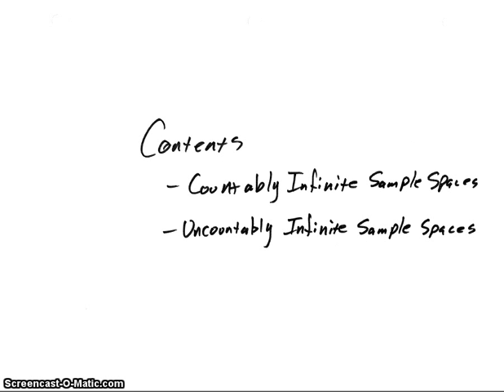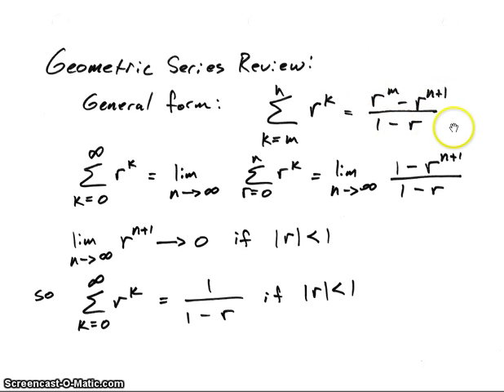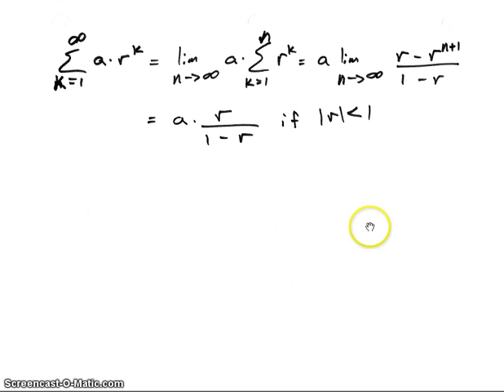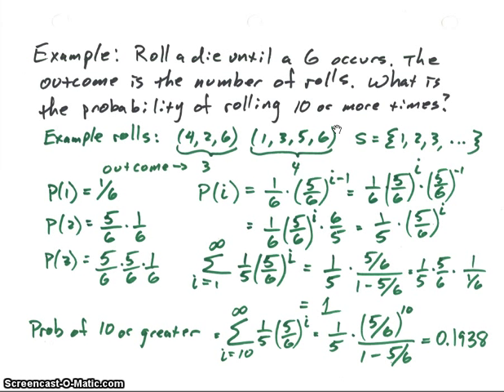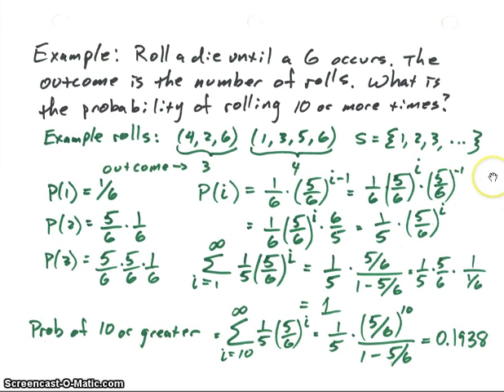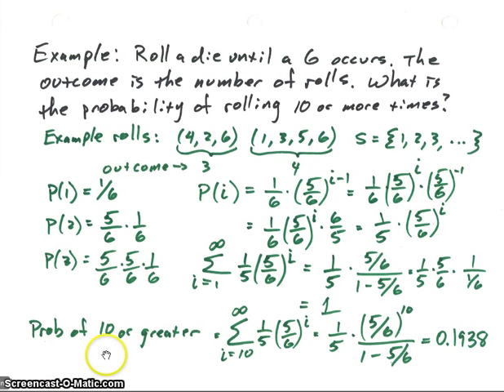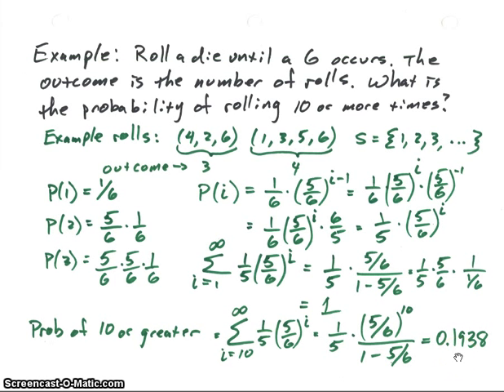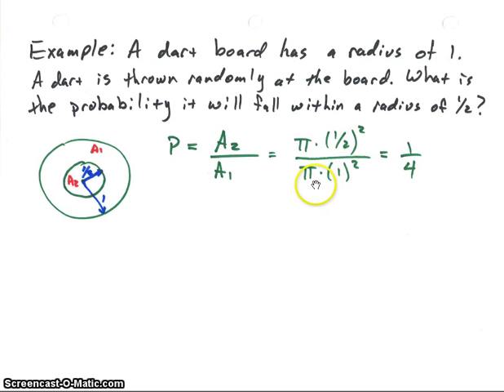Infinite Sample Spaces